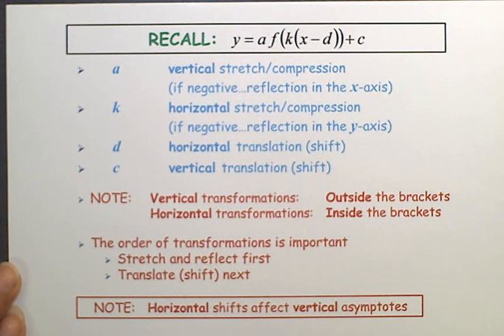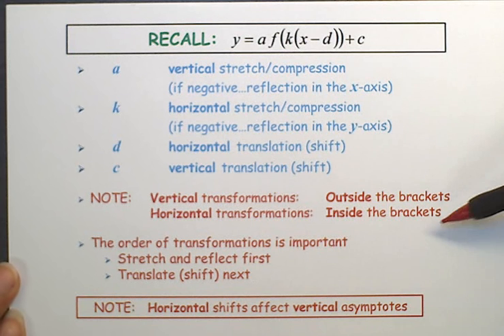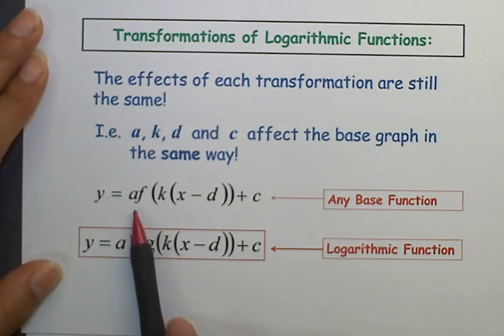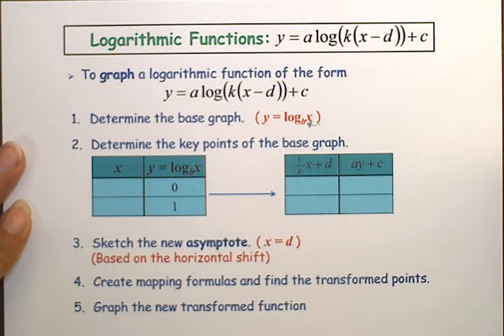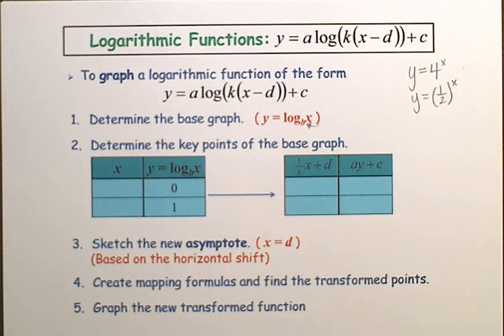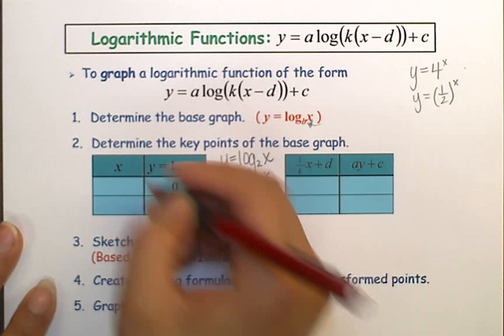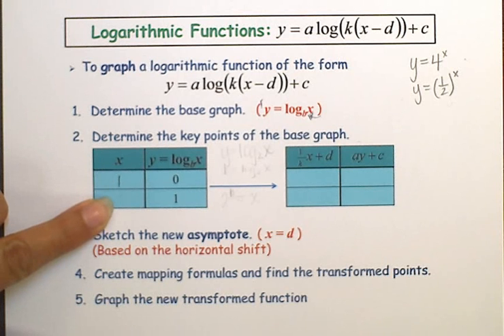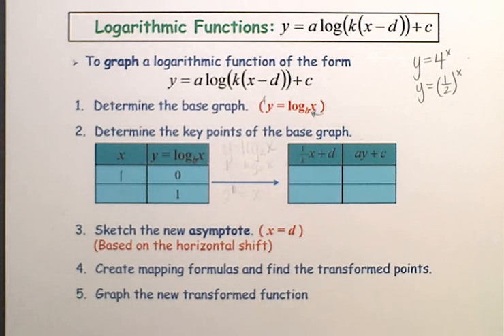L3 - Transformation of Log Func Part 3